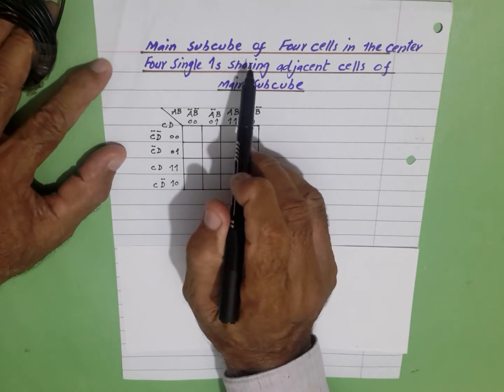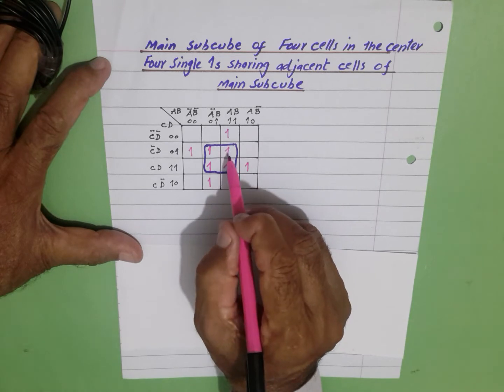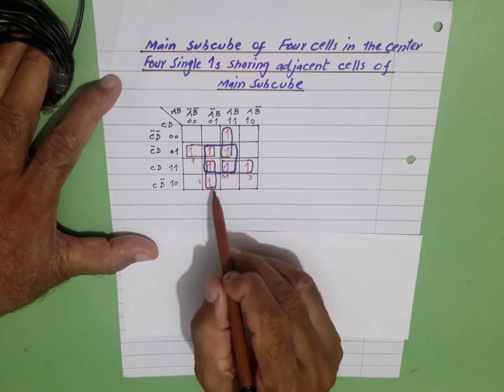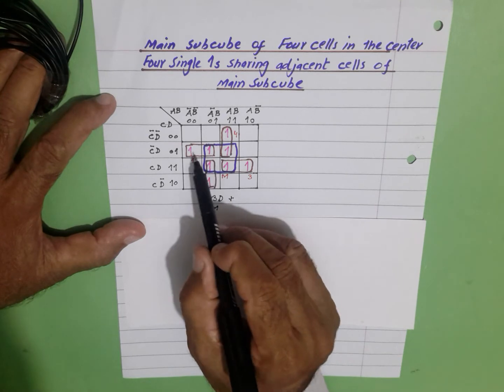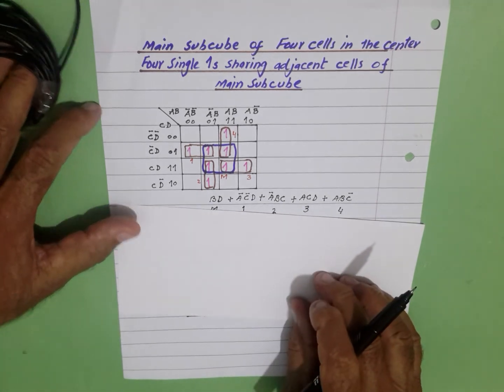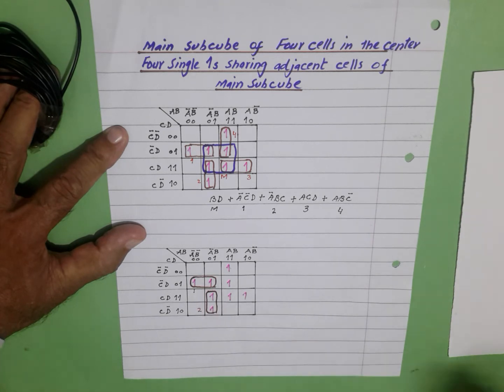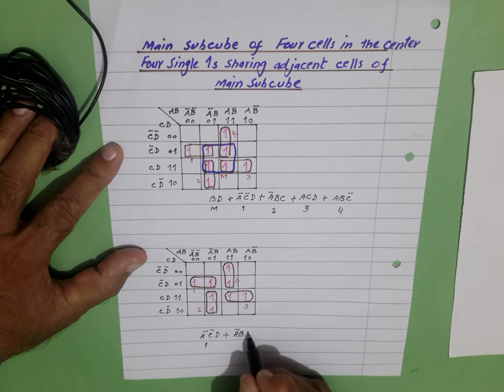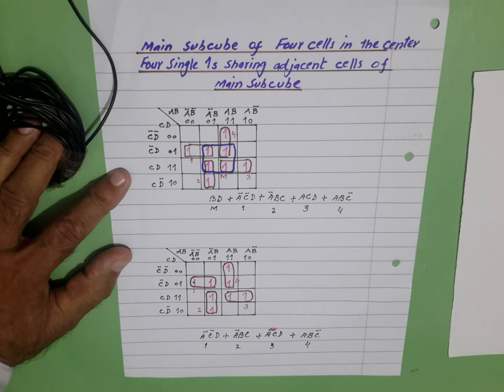Lec - 60|Main subcube of 4 cells in the center. 4 single 1's share adjacent cells | irshad academy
Minimization of logic equations by use of K - map
 Two examples shown